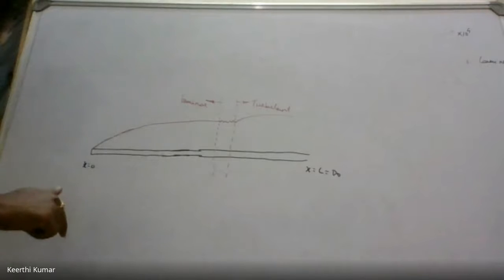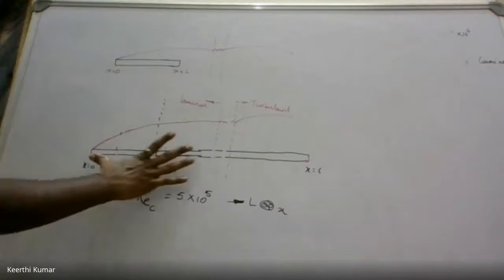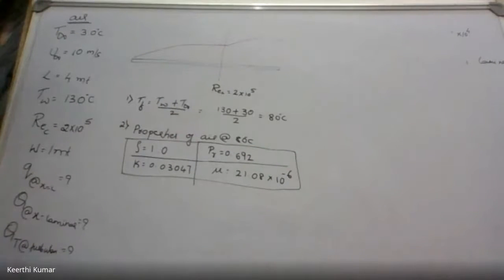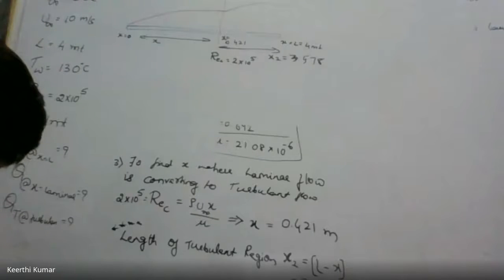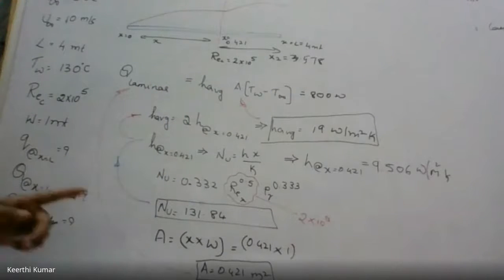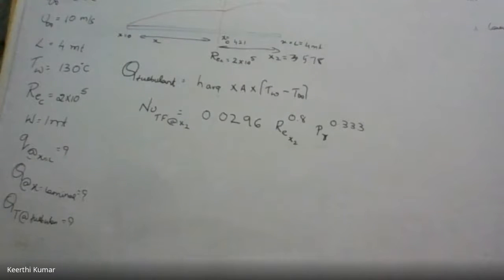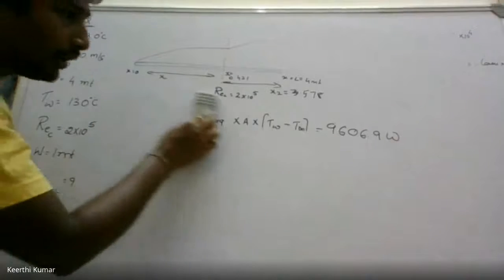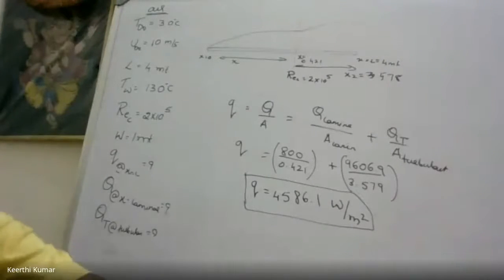VI SEM HT 24 04 2020 KKN